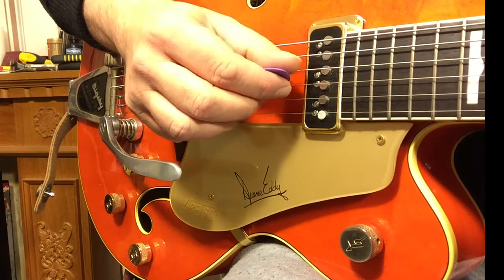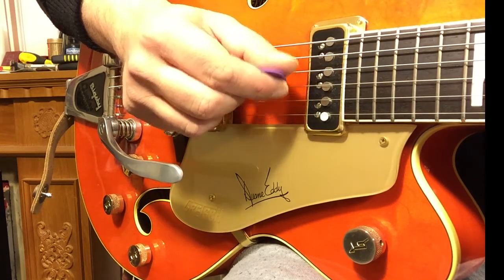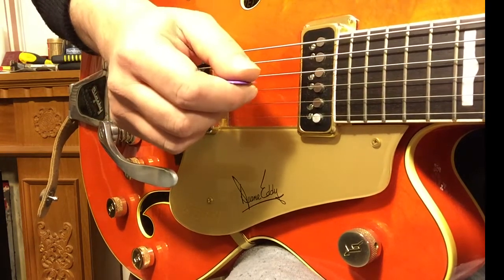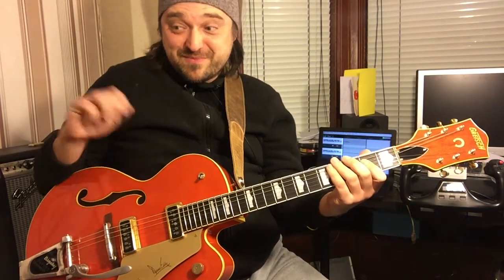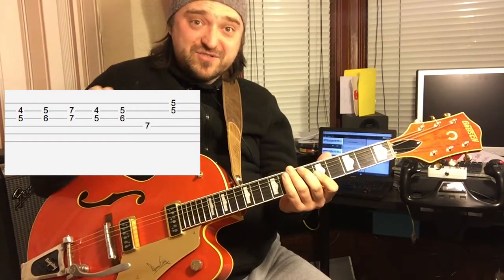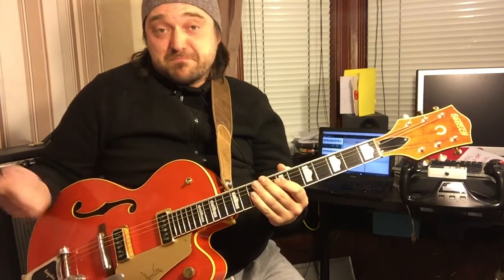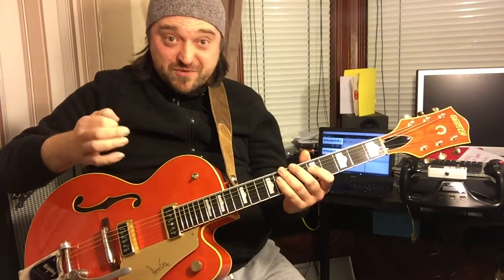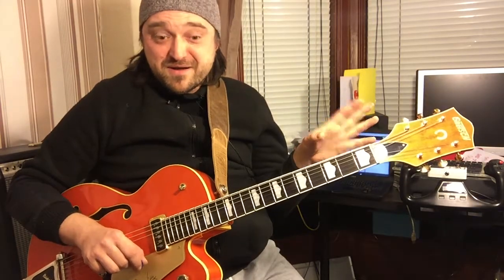Secret Picking Technique for Double Stops That You Might Not Know[Guitar Tutorial]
Special double-stop technique used extensively by great Scotty Anderson. Couple of double-stop licks included free of charge.